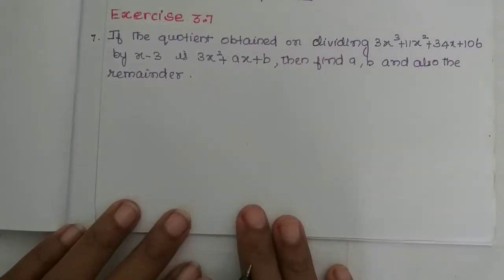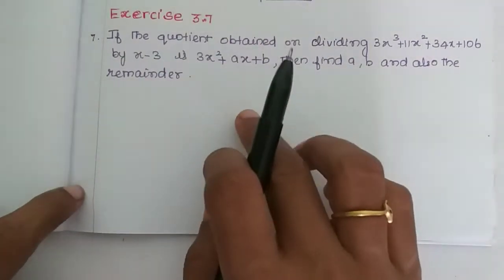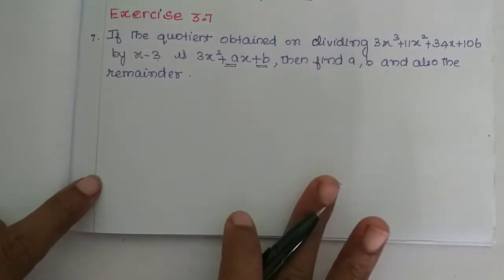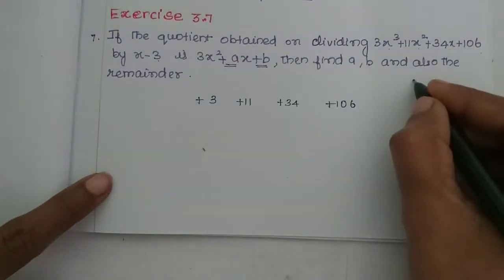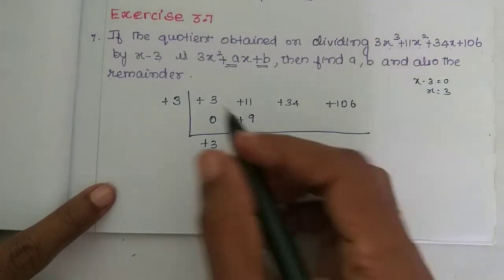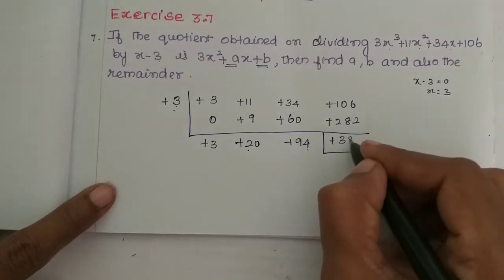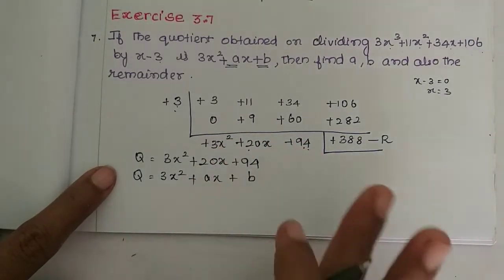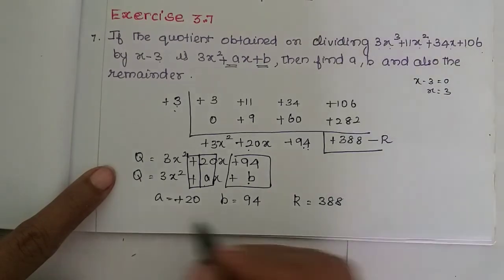Sum 7 Exercise 3.7 Class 9 Algebra Tamilnadu Samacheer maths Nithyaganesh Maths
previous video
next video